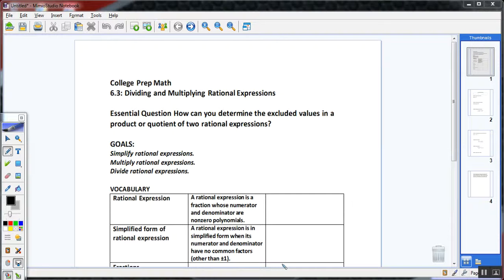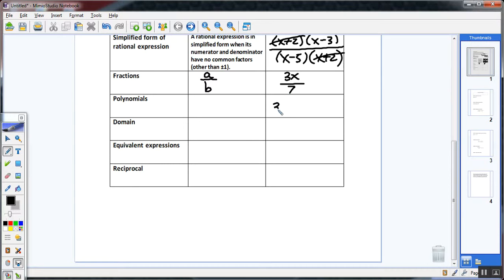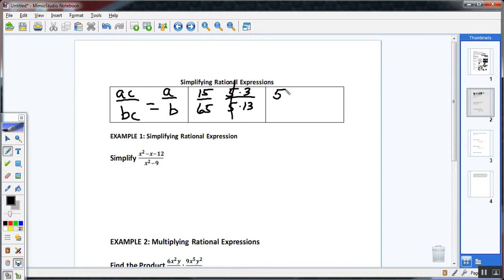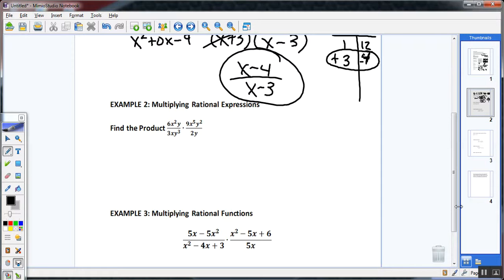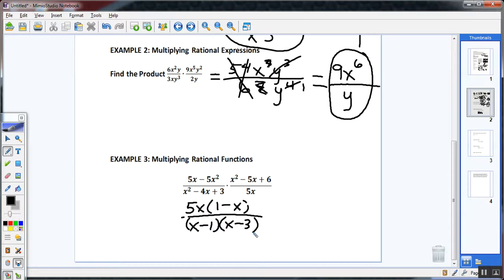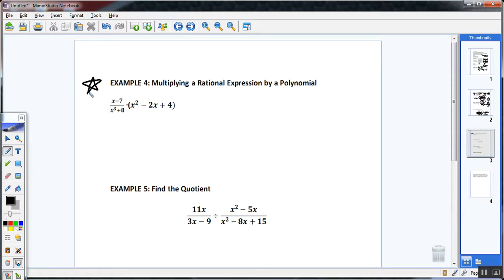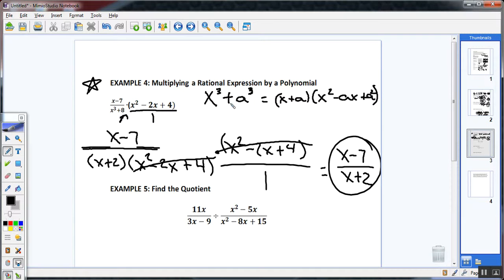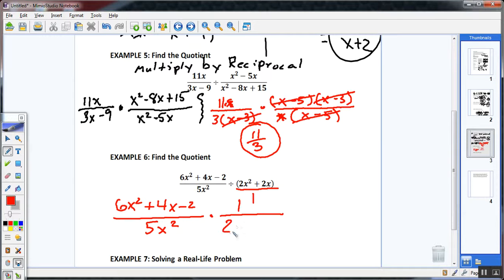College Prep Math 6.3 Lesson